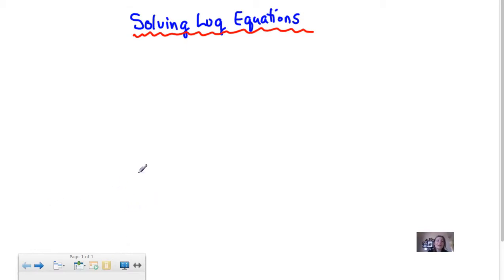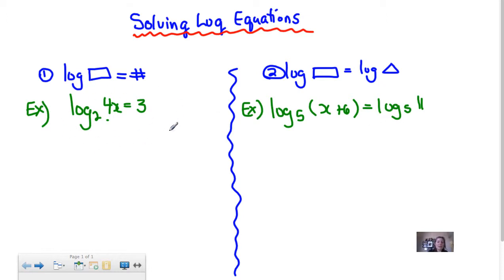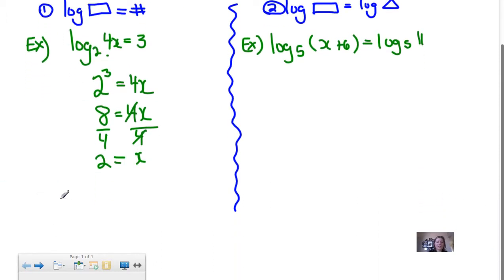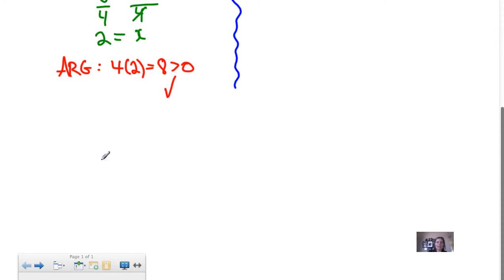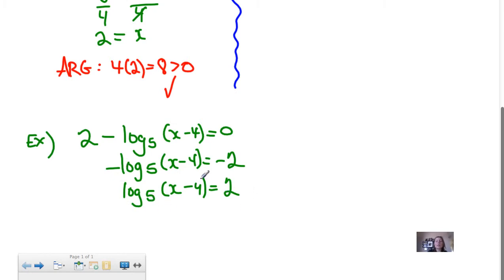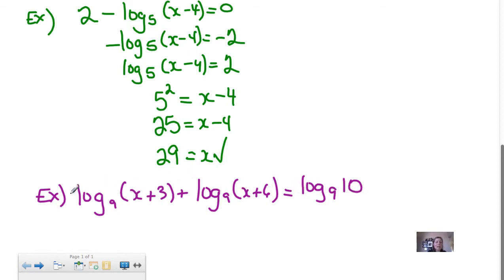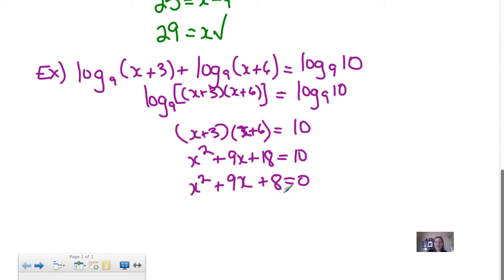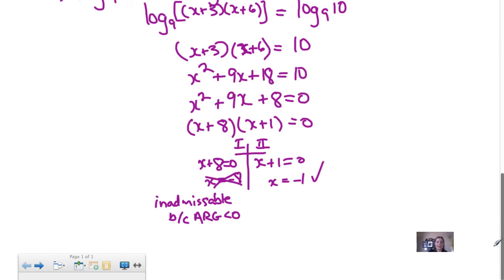Solving Log Equations.mp4